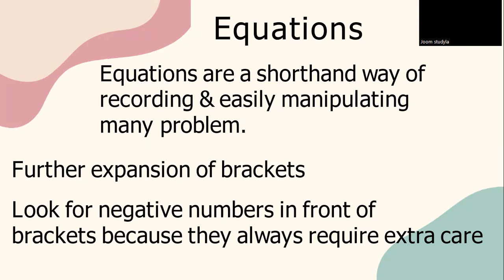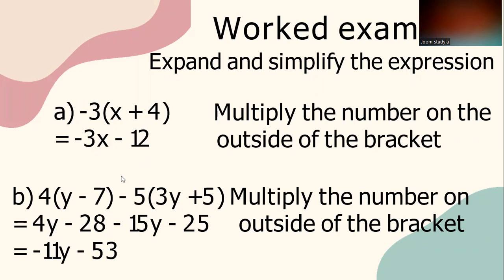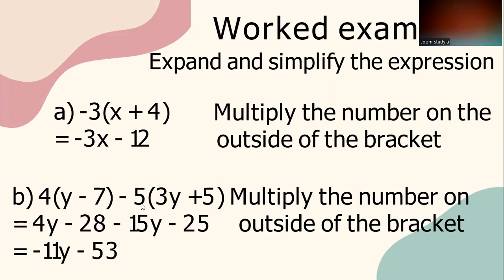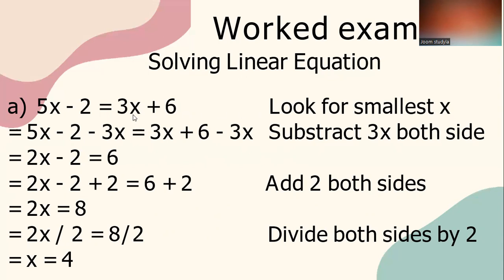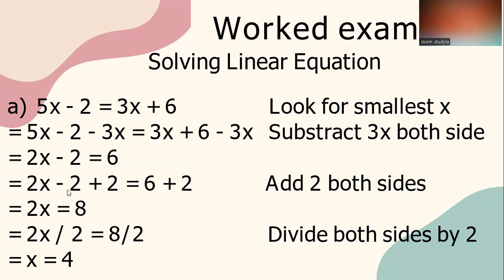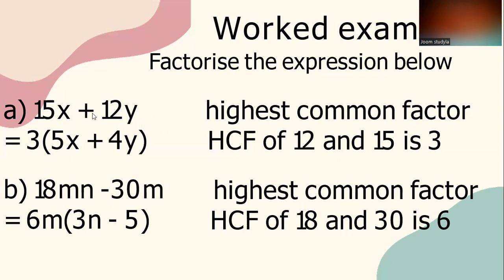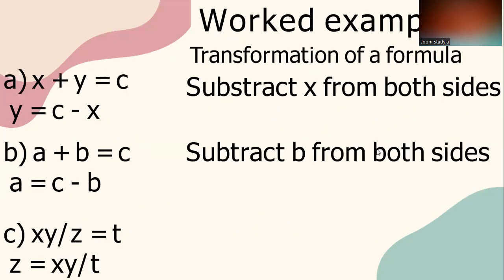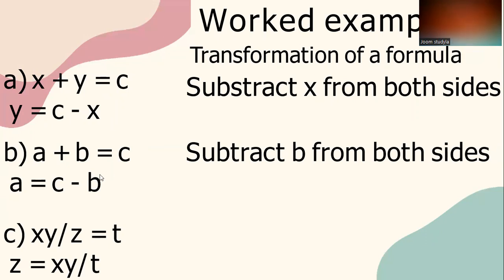Study Tips for IGCSE - Mathematics : Equations & transforming formula